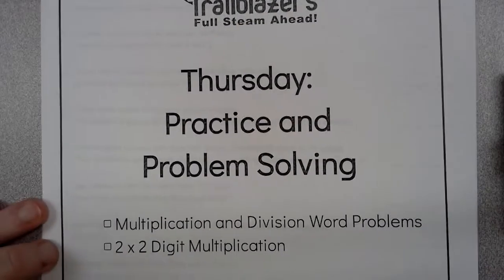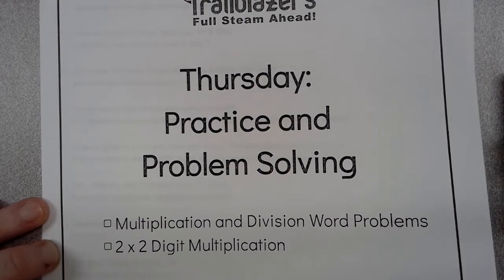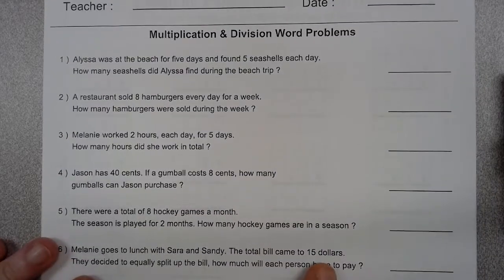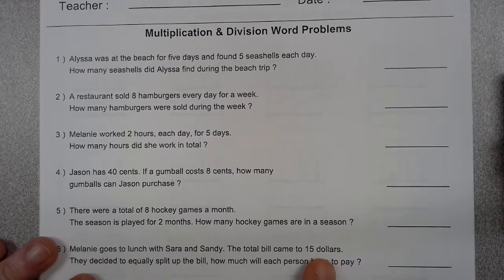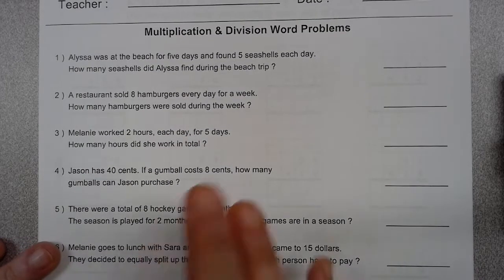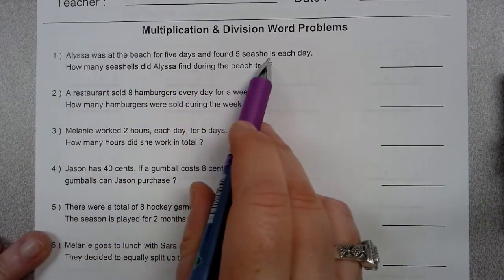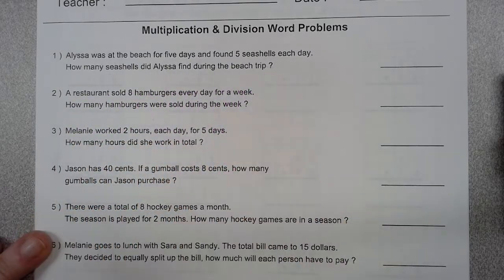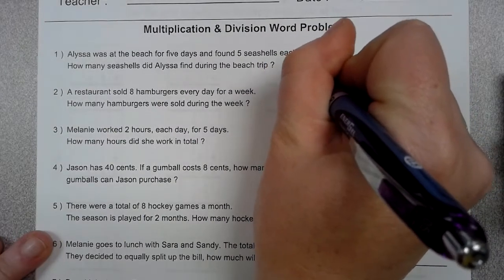Nov. 5 - Math Practice and Problem Solving (4)